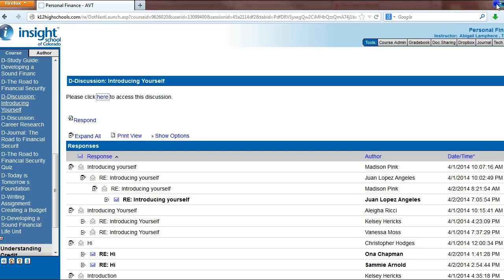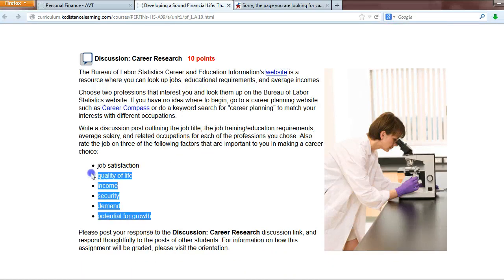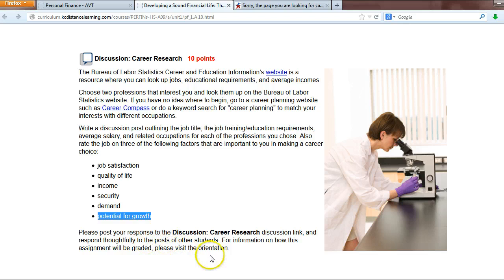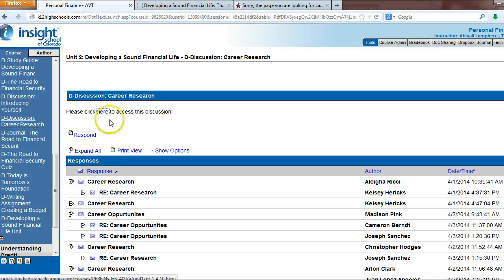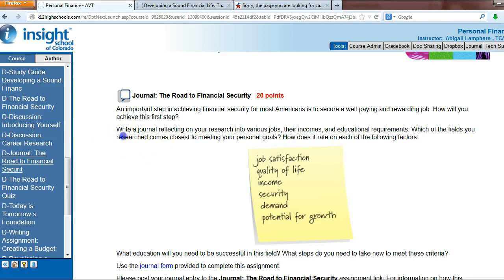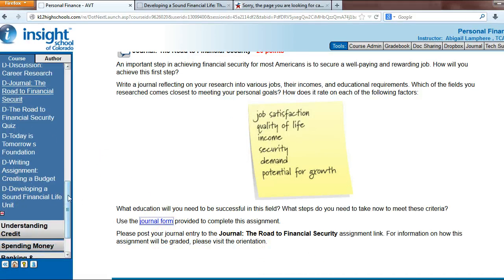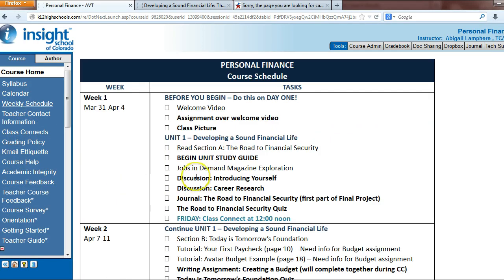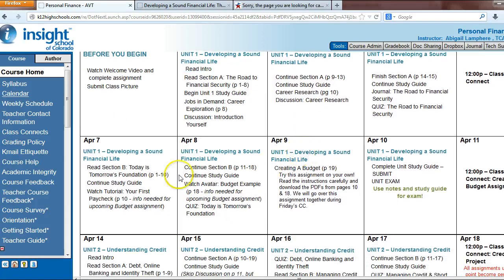PF: Week 1 Class Connect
PF: Week 1 Class Connec